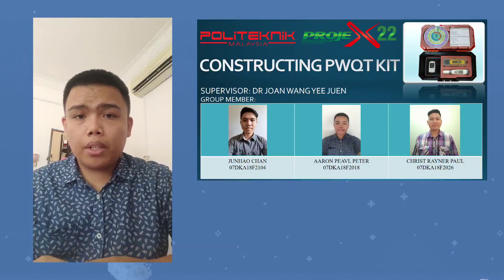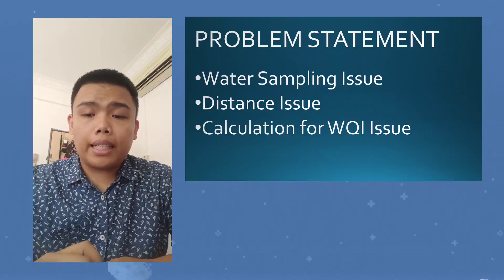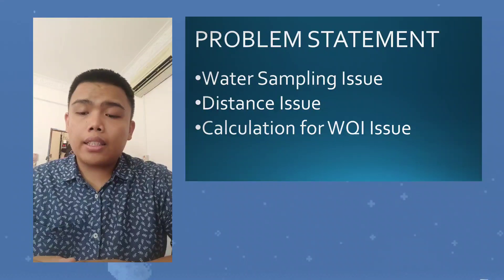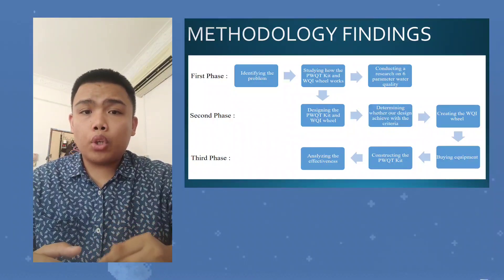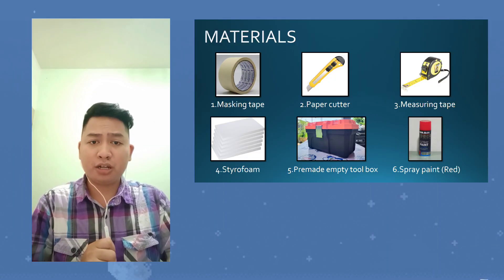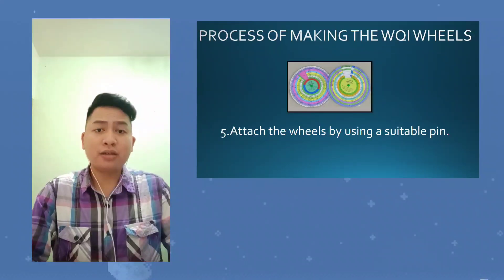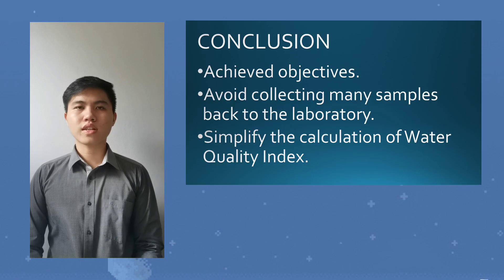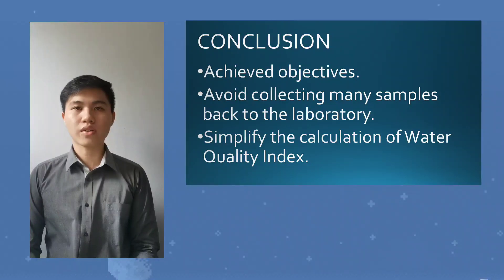A02 PORTABLE WATER QUALITY TESTING KIT PWQT KIT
Students Innovation Project Exhibition & Competition
Politeknik Kota Kinabalu 2021